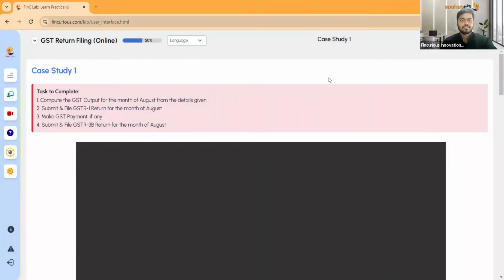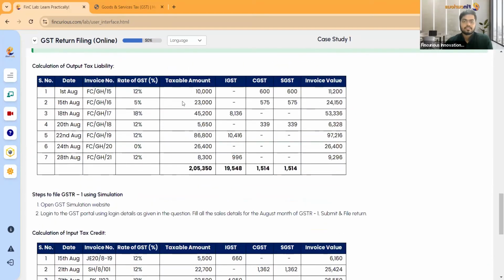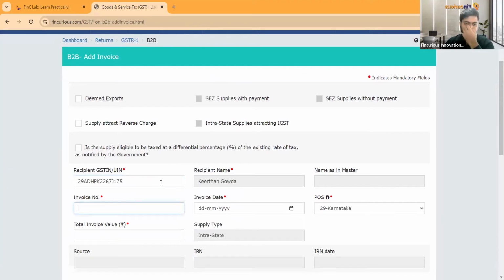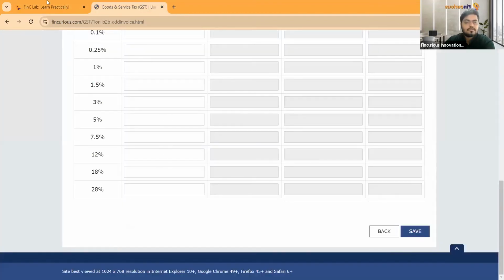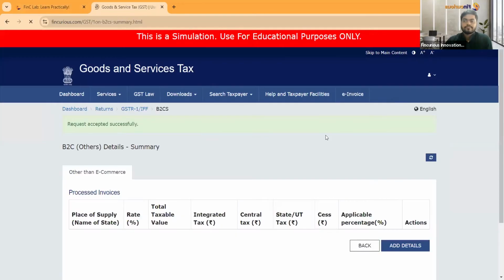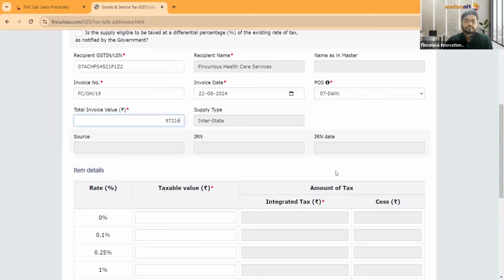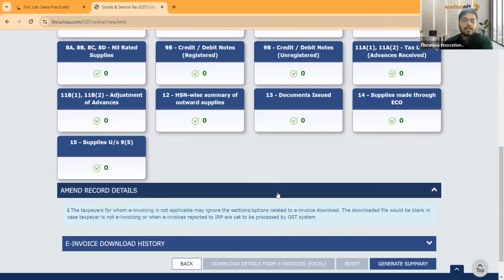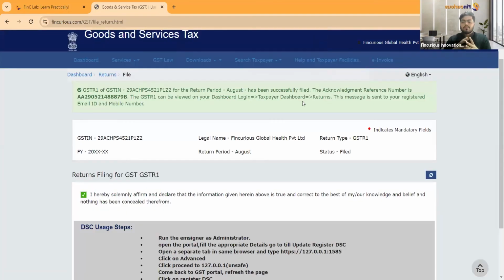How to File GSTR 1: Complete Guide with Simulation!!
Learn how to file GSTR 1 with our easy-to-follow simulation guide. We take you through every step of the GSTR 1 filing process to ensure your returns are filed accurately and on time. Whether you're a business owner or a tax professional, this video will help you navigate the GSTR 1 filing with confidence.